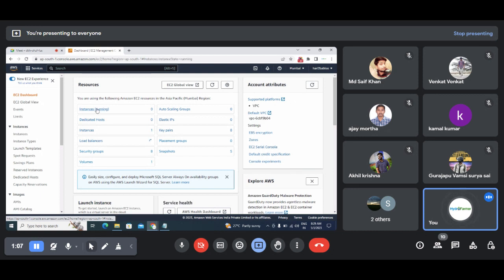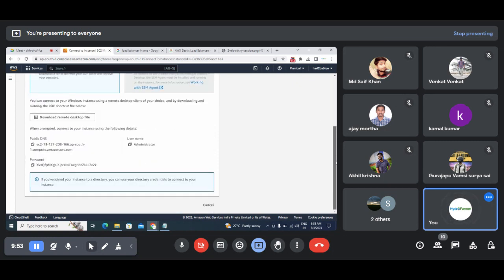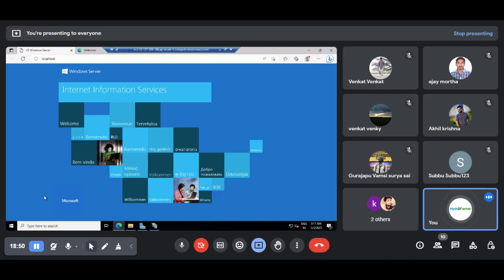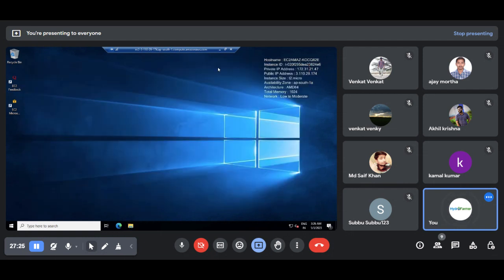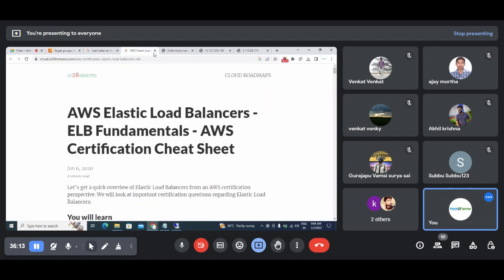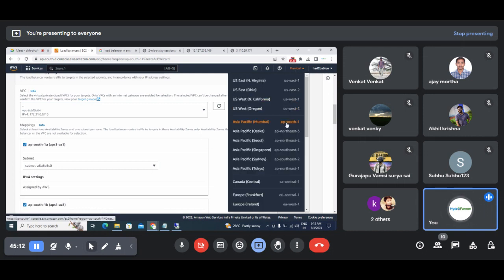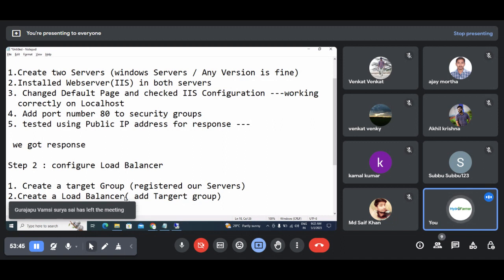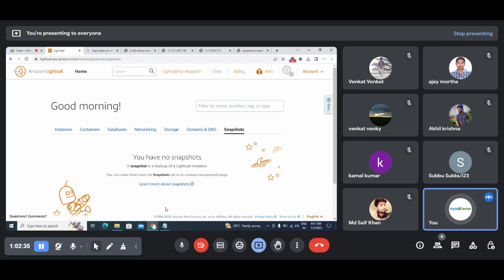Complete Load Balancer Practical on AWS: Step-by-Step Guide(RECORDED CLASS)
In this comprehensive practical tutorial, we provide a step-by-step guide to setting up and configuring load balancers on AWS. Discover the power of load balancing in distributing incoming traffic across multiple instances, ensuring high availability and scalability for your applications. Learn how to create and configure various types of load balancers, such as Application Load Balancers and Network Load Balancers, and customize their settings to meet your specific requirements. Gain hands-on experience as we walk you through load balancer deployment, health checks, SSL termination, and more. Whether you're new to load balancing or seeking to enhance your AWS skills, this tutorial will equip you with the knowledge and practical expertise to effectively implement load balancers on AWS.